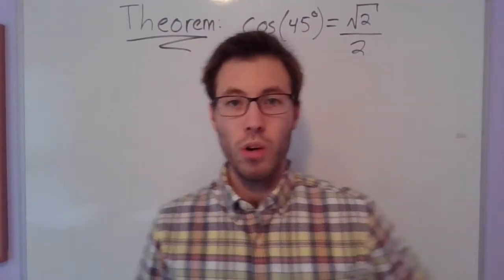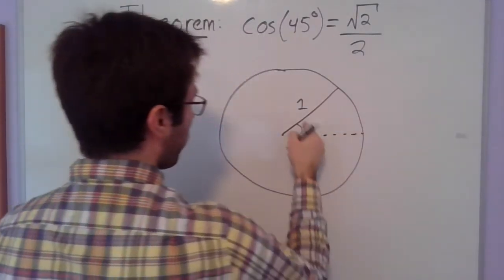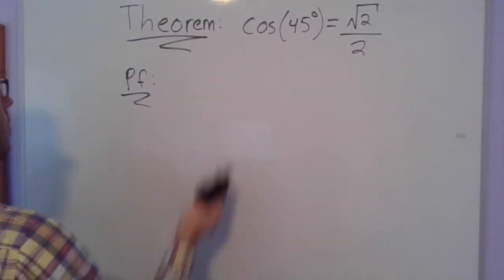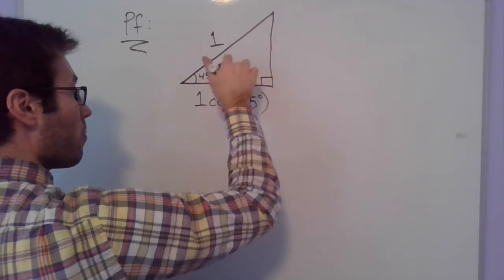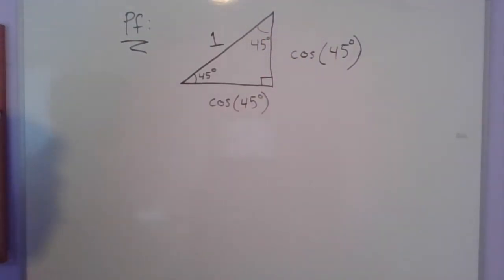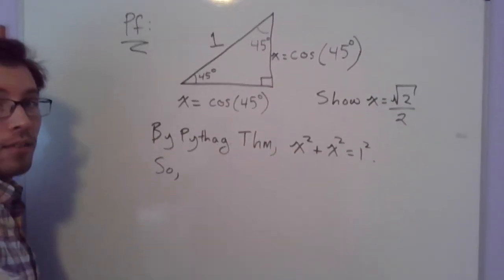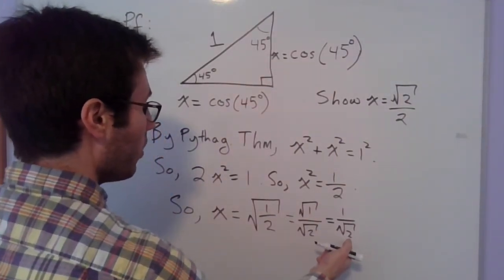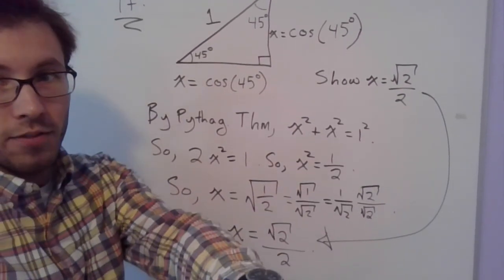Unit Circle Fundamentals (Part 2) (Special Triangles)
Proof why cos(45 deg) is square root 2 over 2.